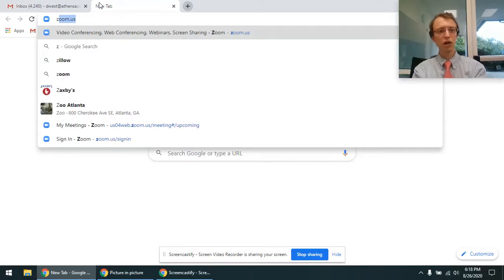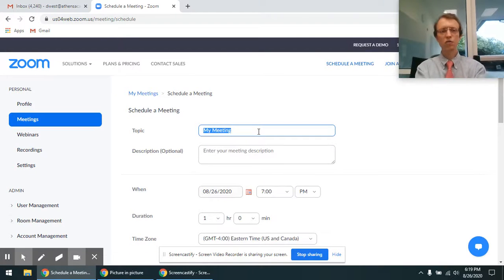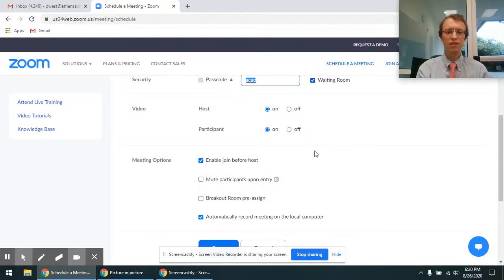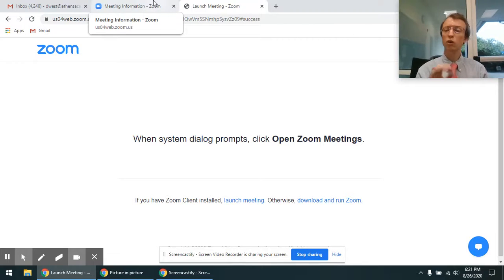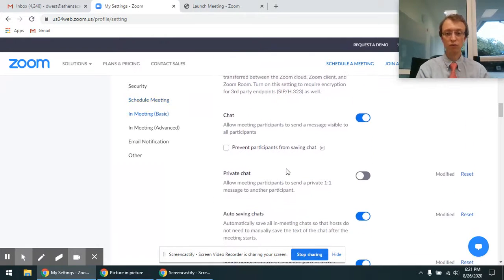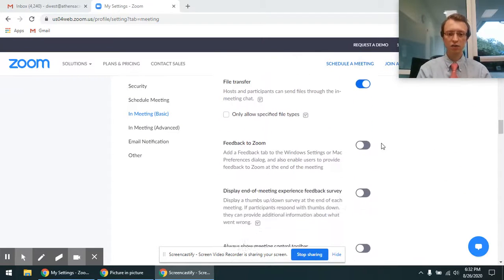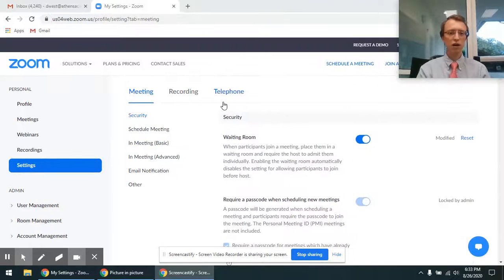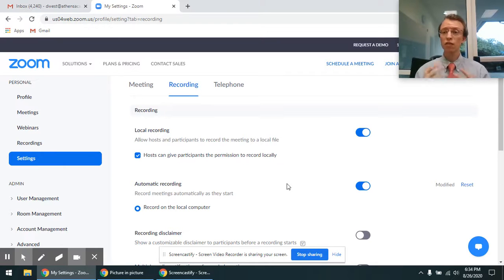Final Zoom Settings with Daniel